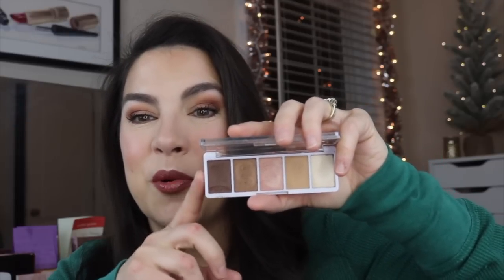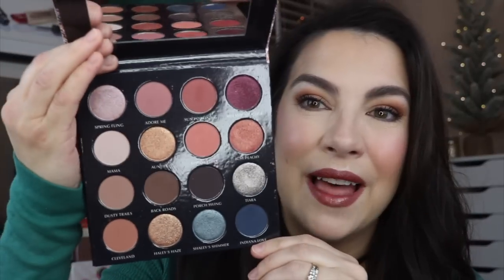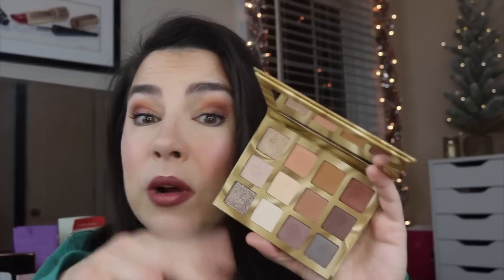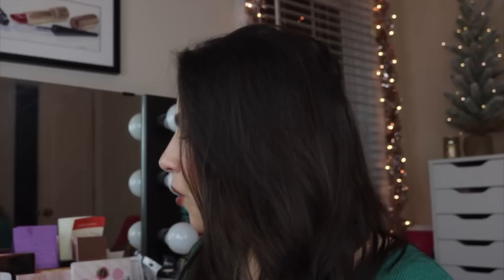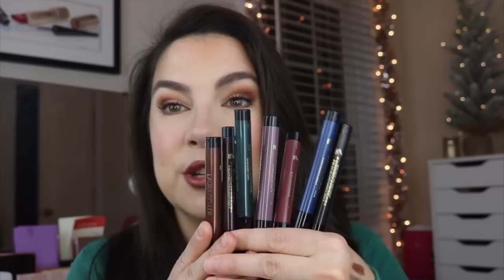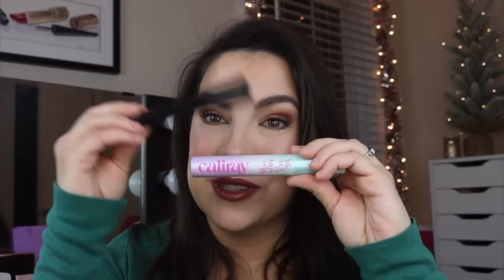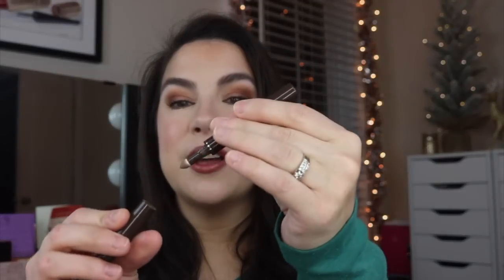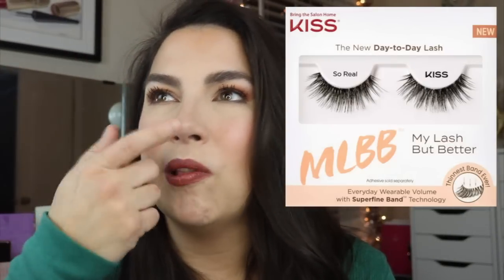THE EMILY AWARDS! Best Eye Products 2023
The BEST eye makeup (drugstore and high end) in every category! Everything is listed & linked below! Have you seen the FACE awards yet?

BEST EYESHADOW
.Drugstore:

(I use Superhero in tons of videos, this was just a fun one :)

Profound Thought:
"Time cools, time clarifies; no mood can be maintained quite unaltered through the course of hours."
-Thomas Mann

Random Thought:
I was just typing something out and I spelled Beauty Broadcast... Beauty BroadCATS... and I realized maybe this is the next phase of my channel. Just kidding! I think.